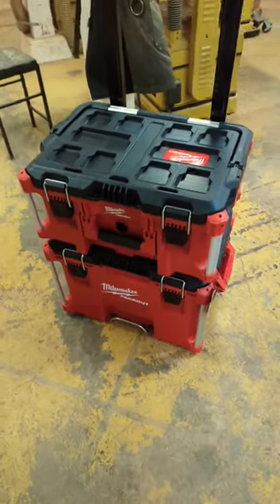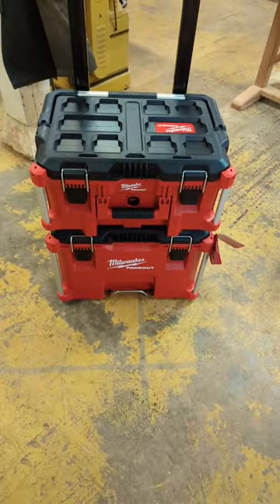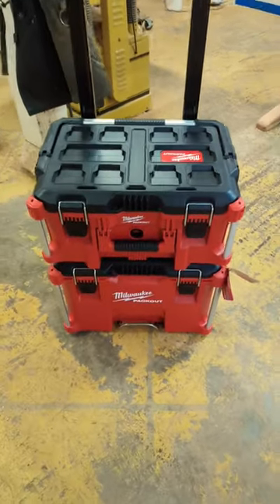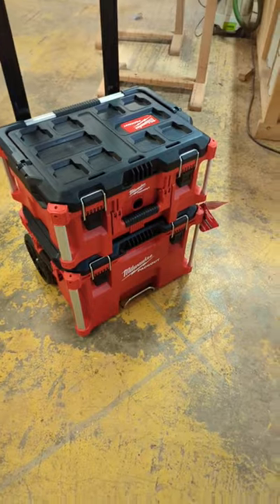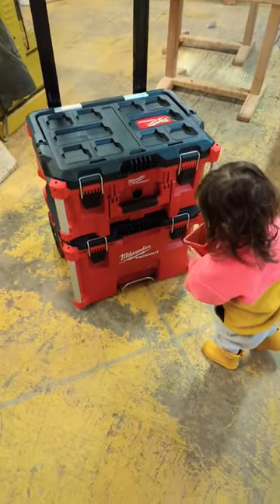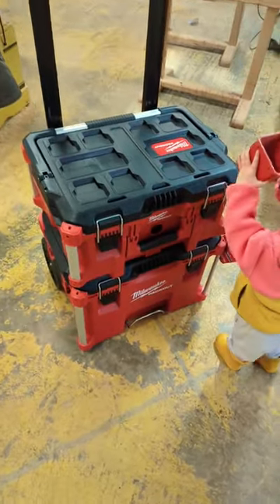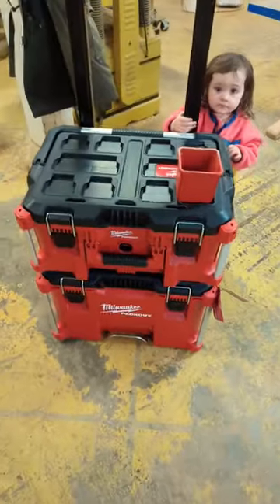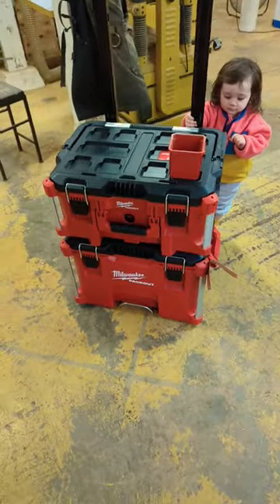We're real professionals now!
full review video coming soon on @schoonercreekdesigns